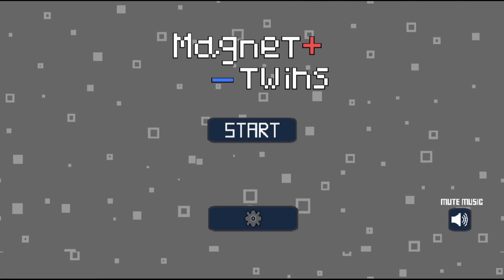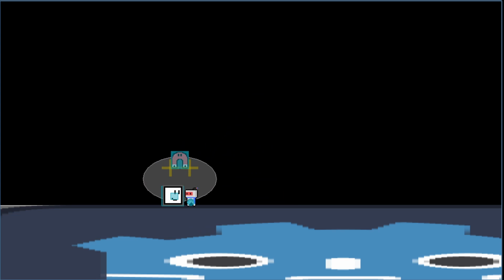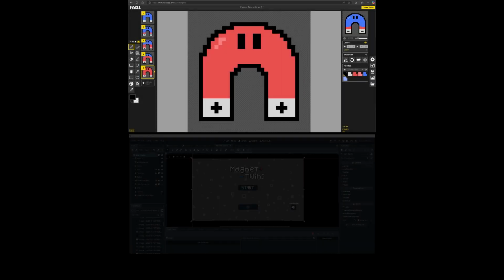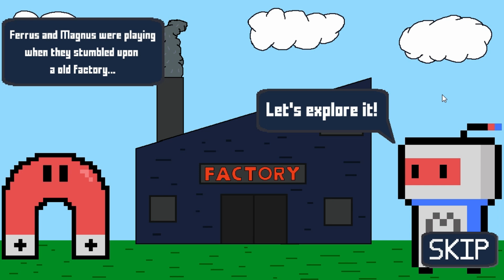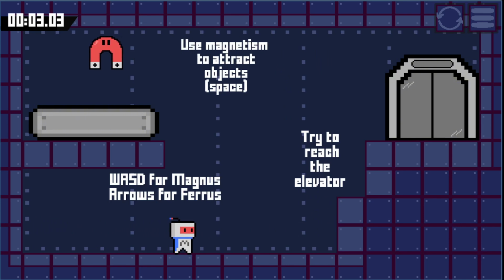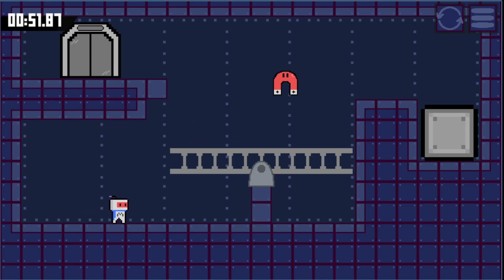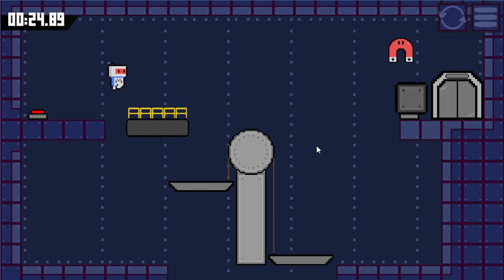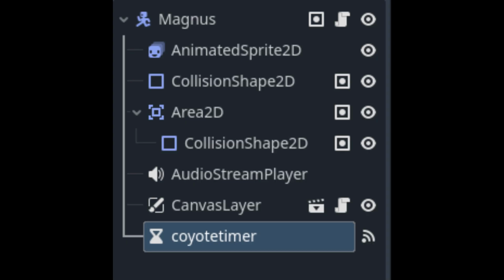Magnet Twins [TSA NATIONALS 2025]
Magnet twins is a two player educational puzzle platformer that teaches about magnetism.